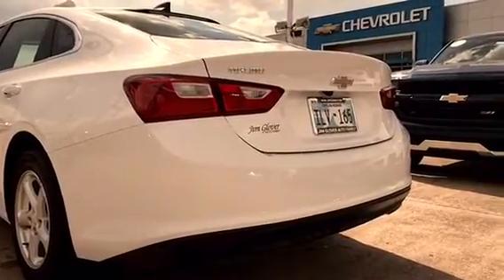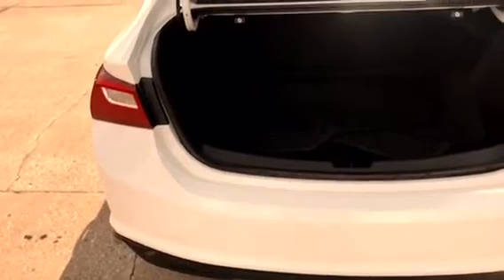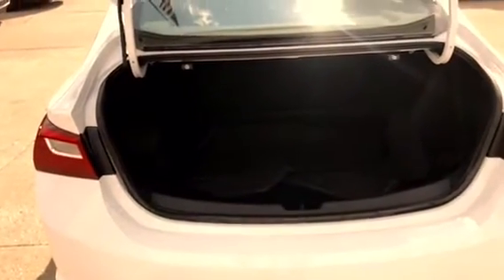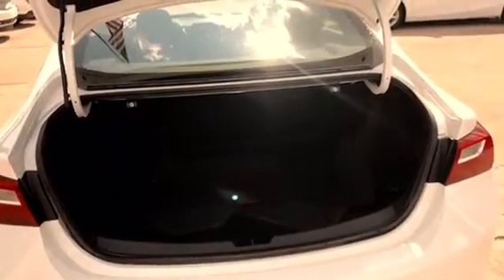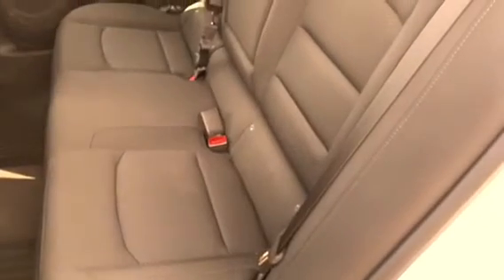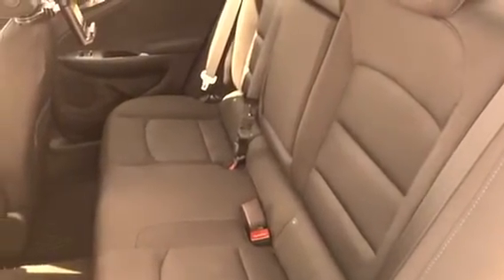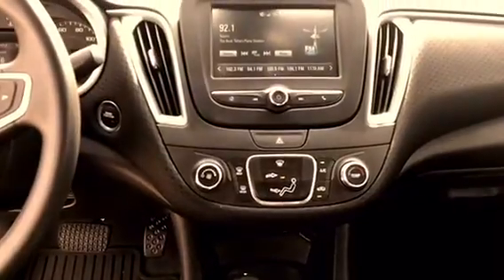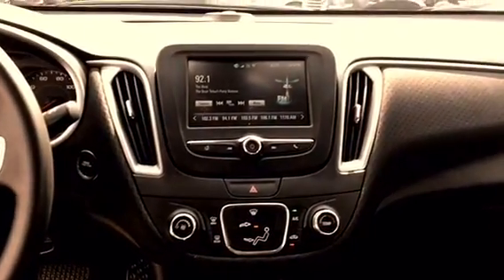2018 Malibu Intro for Amy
By Ely Fisher